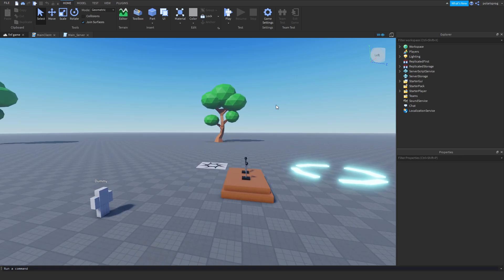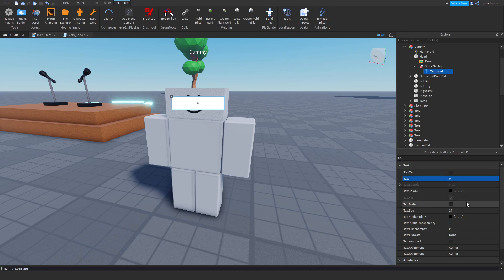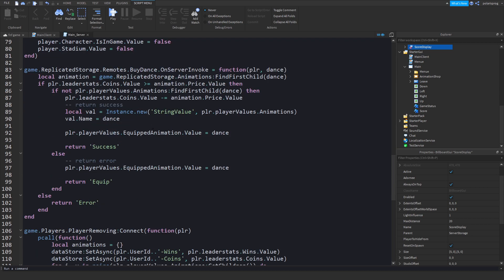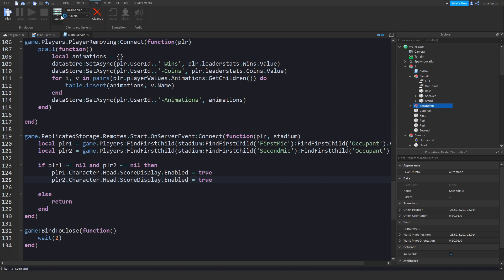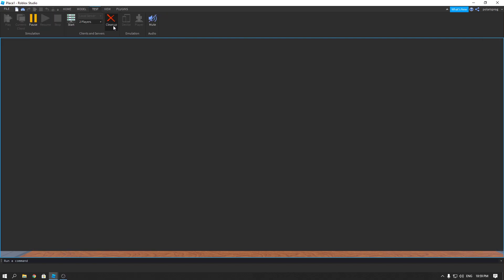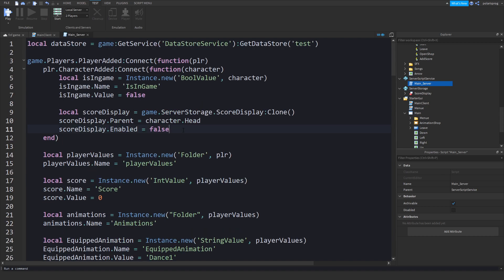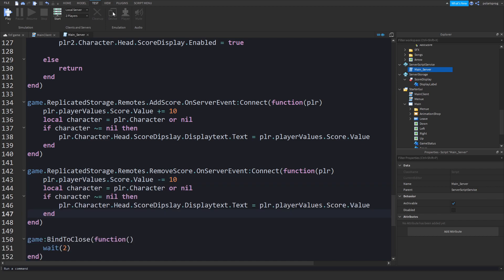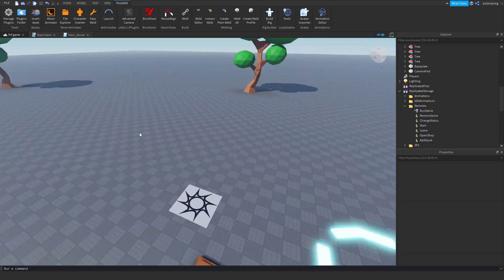[SCORE DISPLAY] How to make an FNF game in Roblox Studio PART 13!